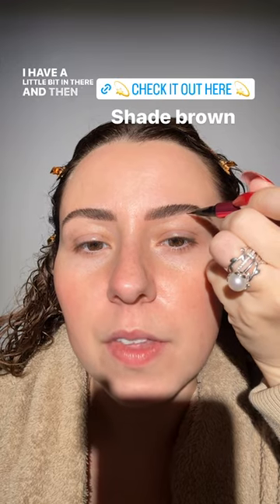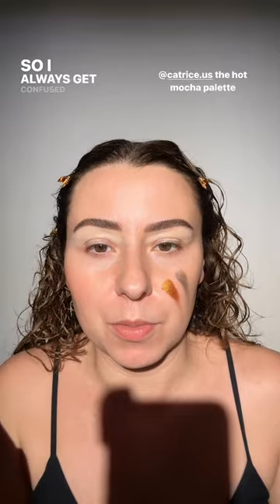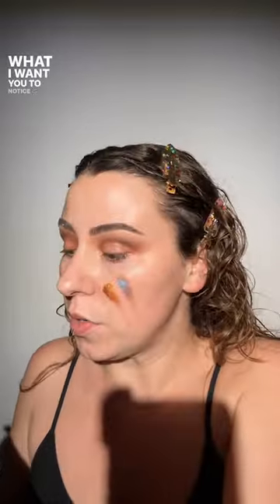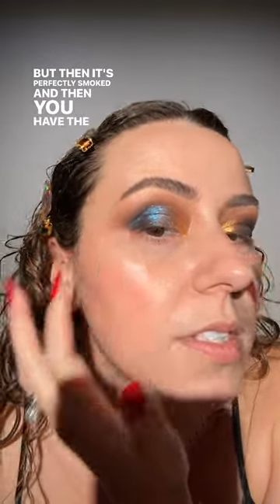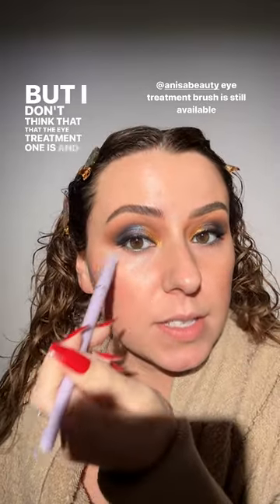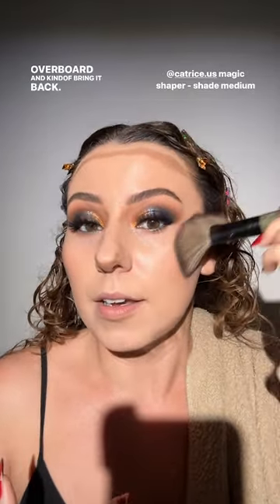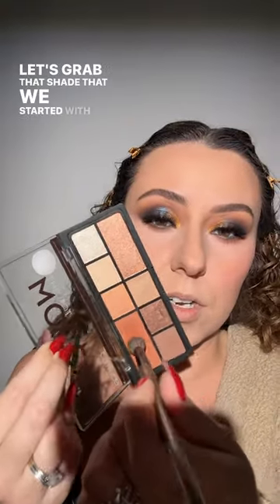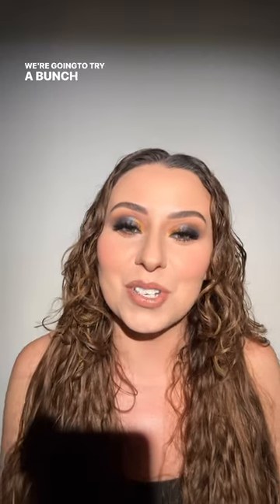Mixed Metals- FULL MASTER CLASS!!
Hello my gorgeous friends! Welcome back, today we experimented with some metal shadows and i hope that everyone enjoys! i will see y'all in the comments💗💗

✨SHOP OUR BRUSHES✨
we have holiday sets!!

PRODUCTS USED DOWN BELOW⬇️
Isamaya beauty palette
Essence makeup the pure nude palette
Essence makeup the electric rose palette
Catrice The hot mocha palette
milk makeup eye primer
city colors cosmetics eye base- grim
Stila cosmetics stay all day liner- electric slide
stila cosmetics liner duo- intense black
original makeup eraser
elemis pro-collagen vitality eye cream
anisa beauty eye treatment brush
clarnis double serum
lybre lashes style N5
catrive magic shaper- shade medium
cover FX power play foundation
plouise makeup blush - tutti fruity
Milani cosmetics lipstick- secret
makeup by mario liner- smokey pink
onesize ultra pink powder
nyx cosmetics filler instinct plumping lip polish- sparking please